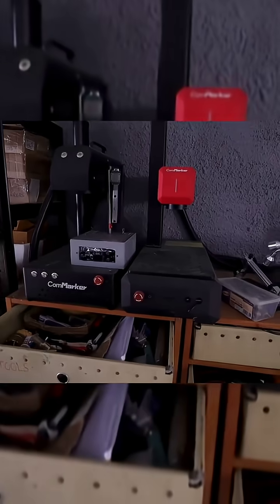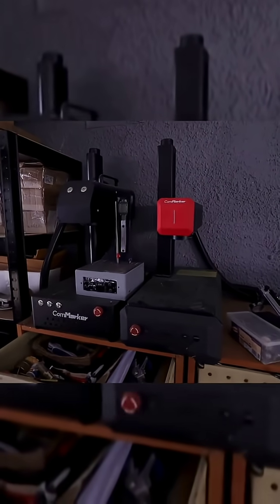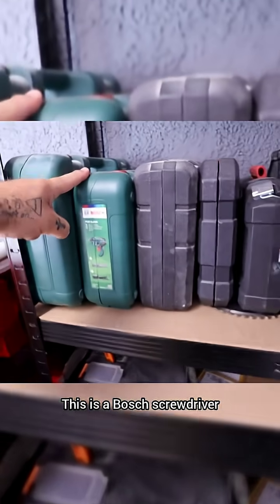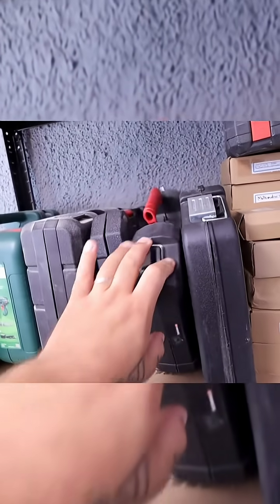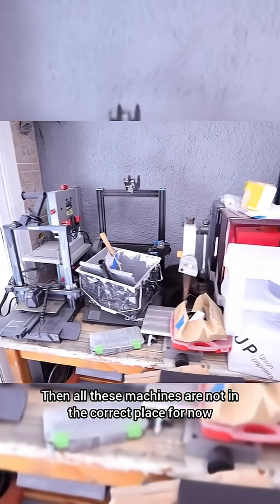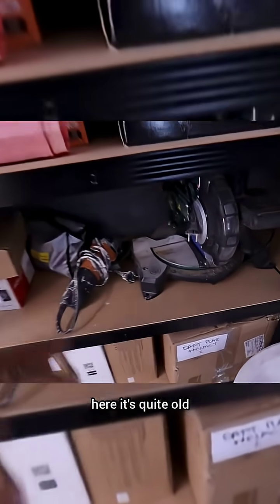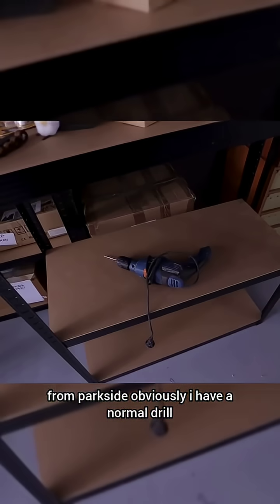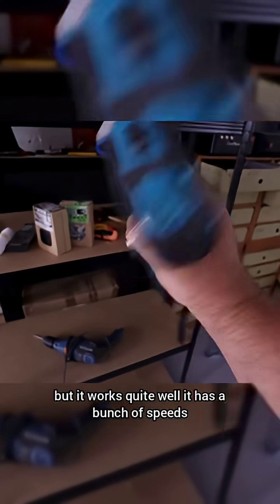Main tools for any electronics workshop